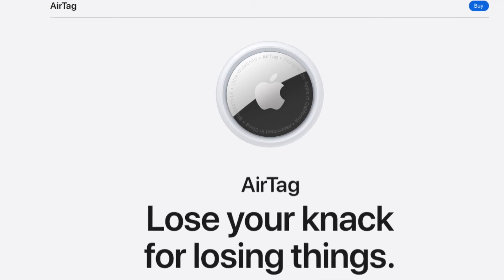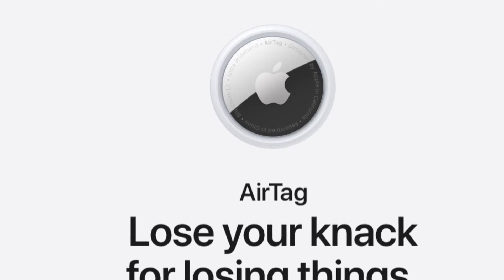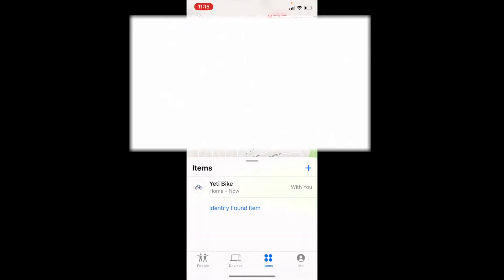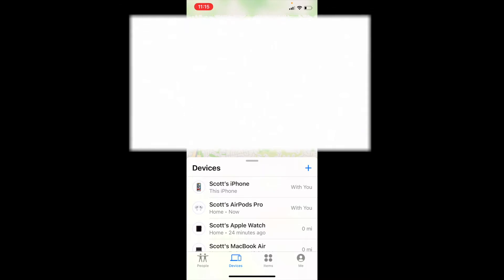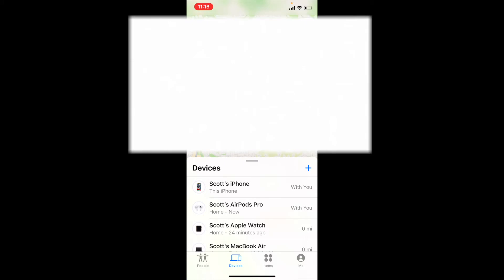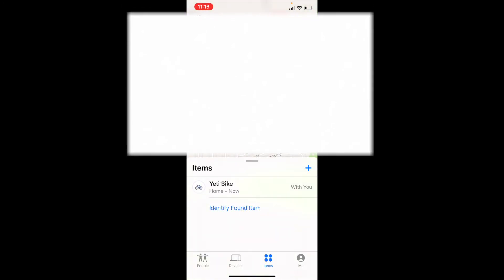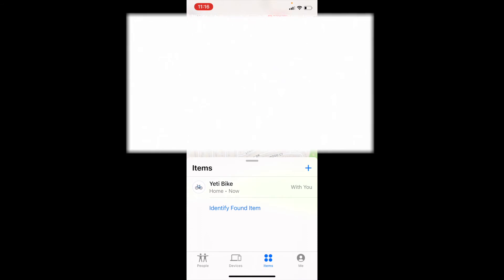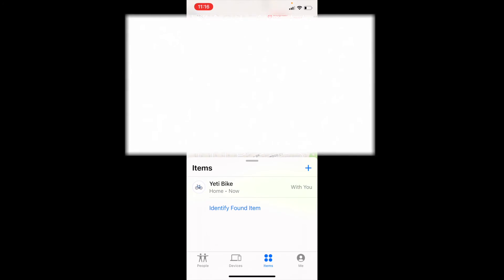Fixed: Air Tag Not Showing Up In Find My App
In this video, we show you where to look if your Air Tags aren't showing up in your Find My App.